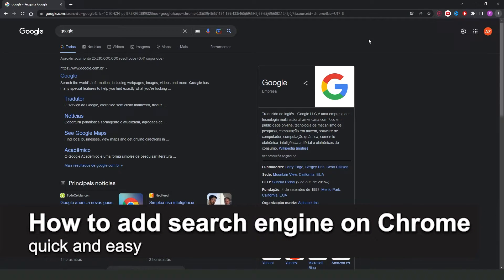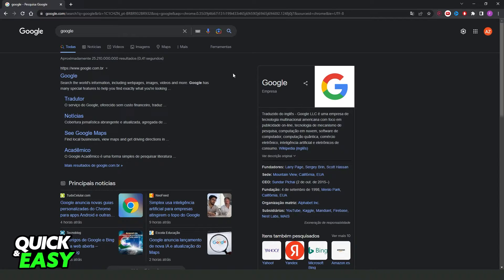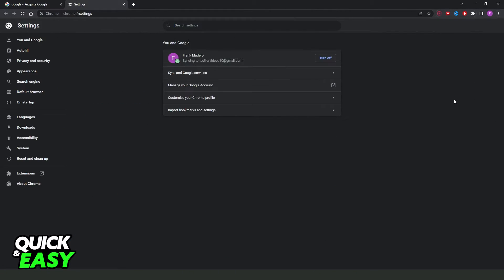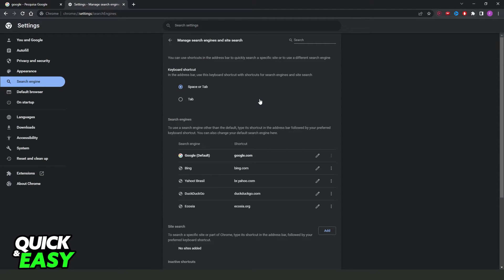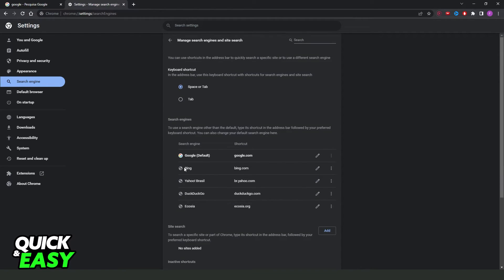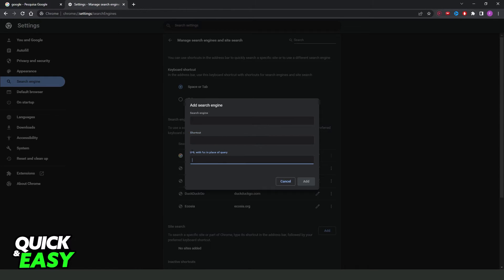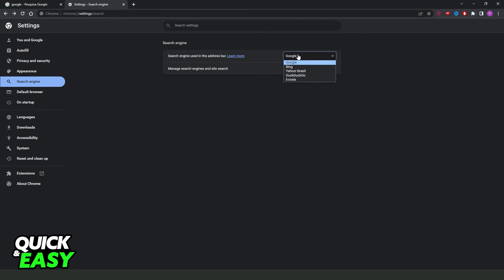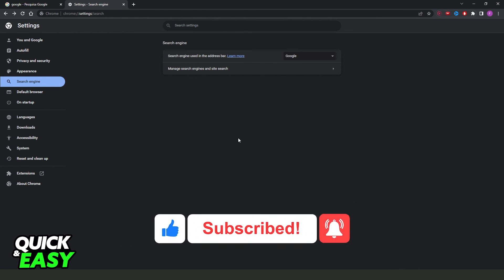How To Add Search Engine in Chrome [Very Easy!]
In this video I will show you how to add search engine in chrome.

I hope I have helped you with the video!